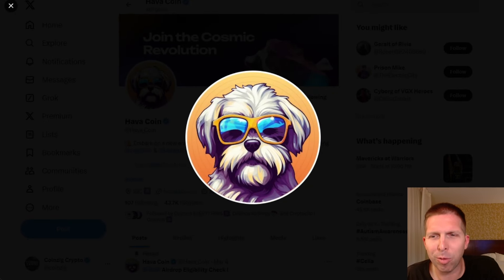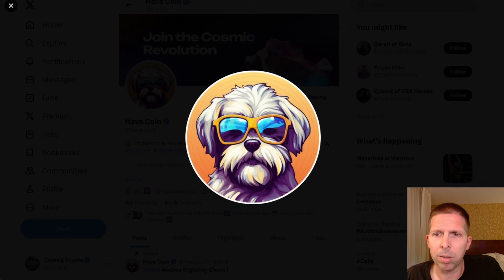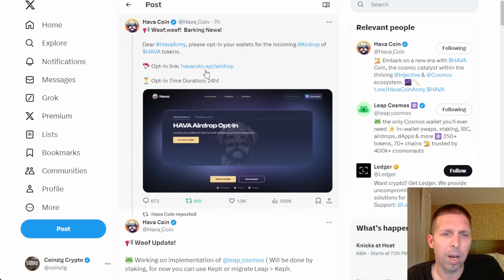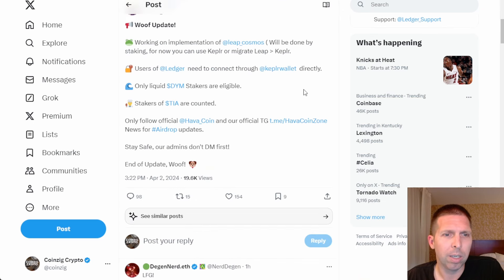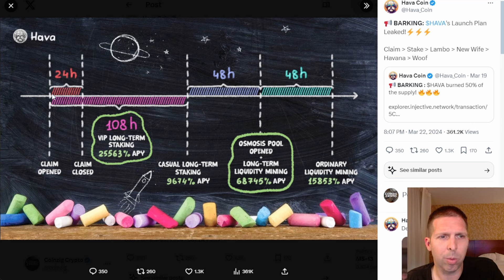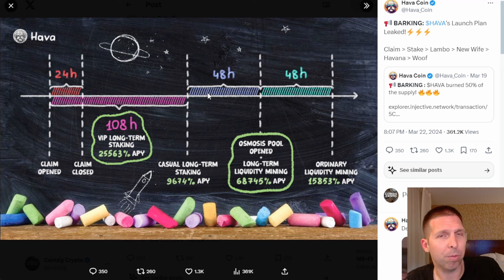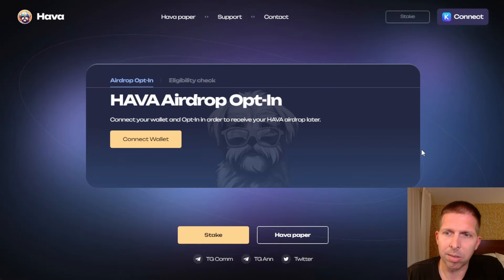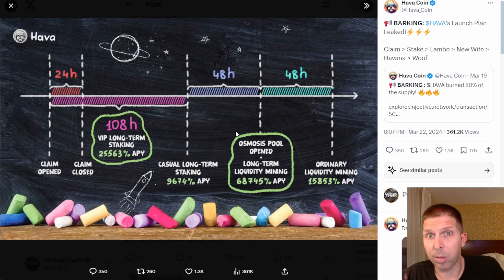URGENT!! Hava Aidrop Opt-in Claim Is Open - TIME IS EXTREMELY LIMITED!!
HAVA memecoin is airdropping to the Cosmos ecosystem now! The opt-in window to claim is very limited and ends soon.  Details on how and what follows in the video.